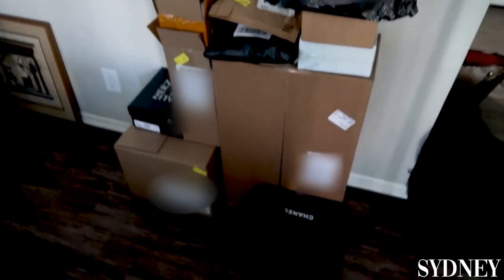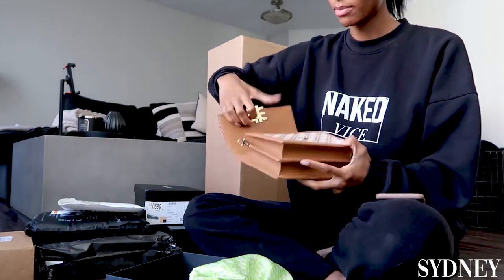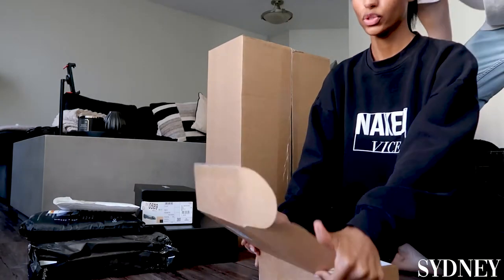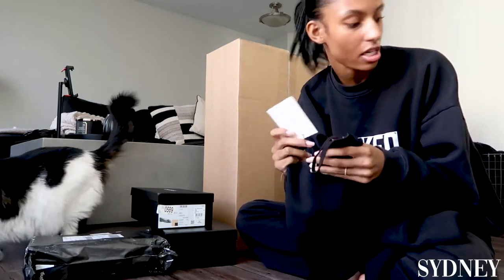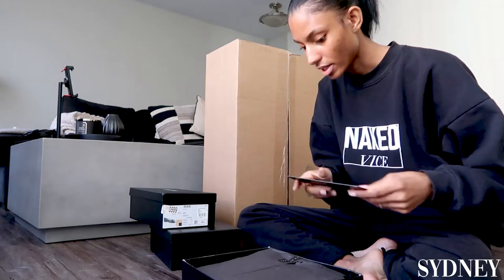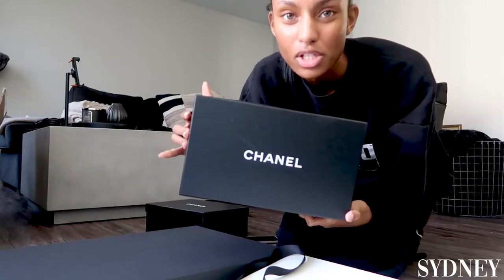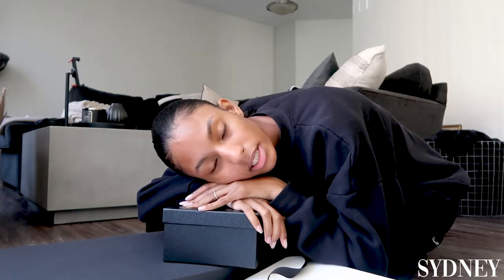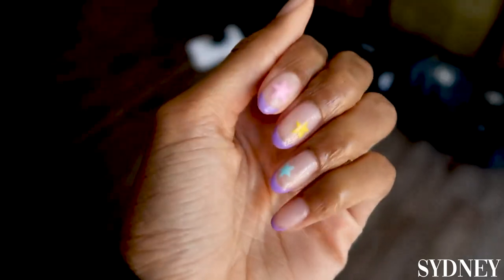VLOG: November UNBOXING + JEWELRY SHOOT w/ Frasier Sterling + SHOOTING w/ M. Costello, S. Barnes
Starting off November...

DAY 1
Naked Vice
Hommebody ALL ALONE SWEATPANTS
Chosen Charms KIMBERLY SUNGLASSES
Nail Tech @annastimsonnails

DAY 2
Silkhour DOLCE BODYSUIT BEIGE
Zara Jeans
JW Pei MINI FLAP BAG
Brand @frasiersterling
Model @kendallvisser

DAY 3
Zara Cardigan
Aritzia Catsuit
Zara Sneakers
MUA @scottbarnescosmectics
Designer @michaelcostello
Hairstylist @josecan2
Photographer @stevensimione
Photo Editor @daniele.iachella